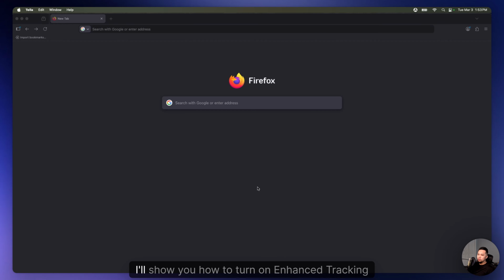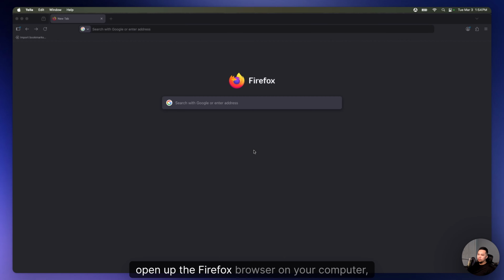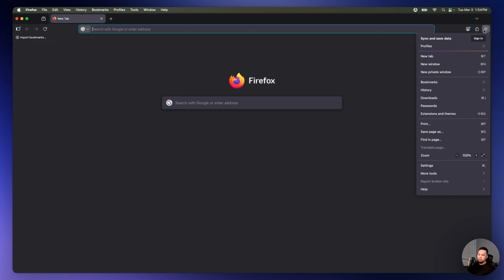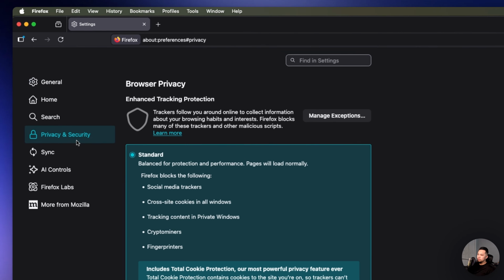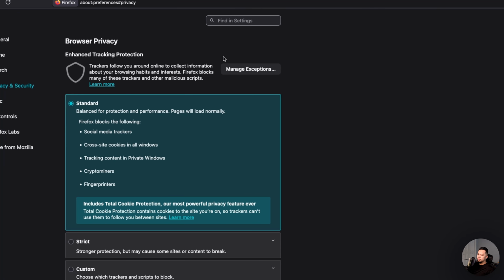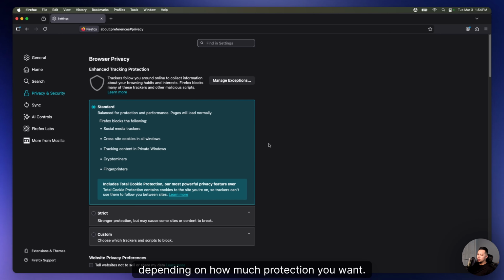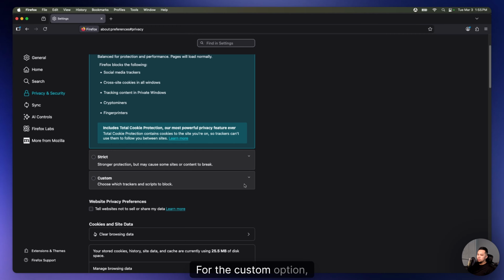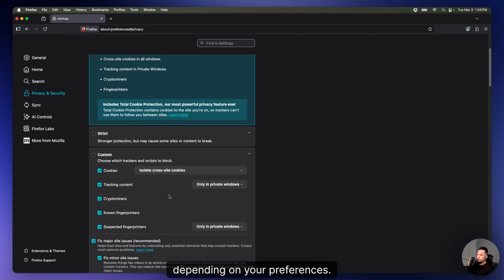How to Turn On Enhanced Tracking Protection in Firefox Browser (Step by Step)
Want more privacy while browsing the web? In this quick tutorial, I’ll show you how to turn on Enhanced Tracking Protection in Firefox. This feature blocks trackers, third-party cookies, and harmful content to help keep your browsing activity private.

In this video, you’ll learn:

Where Enhanced Tracking Protection is in Firefox
How to turn it on
What the different protection levels mean